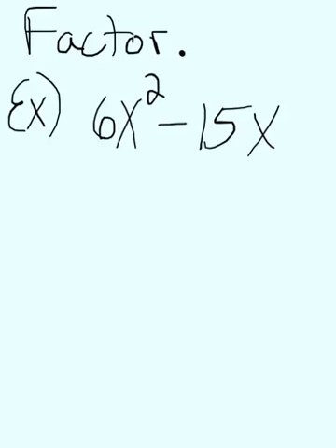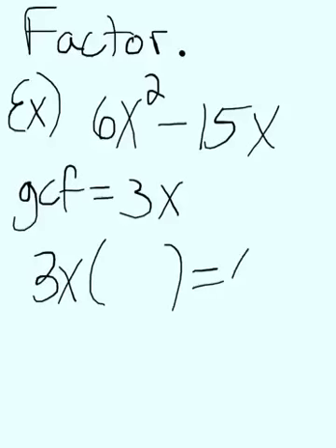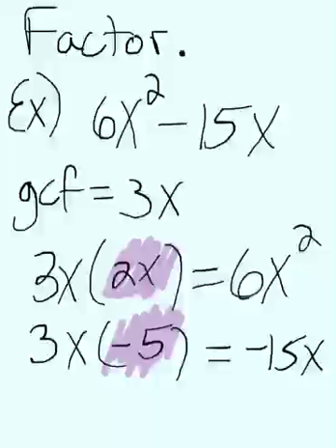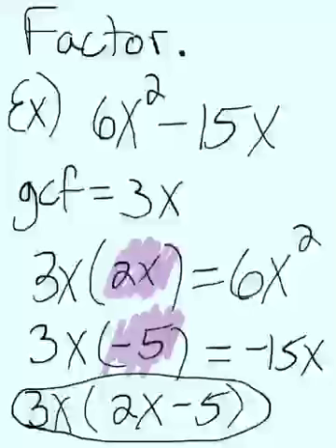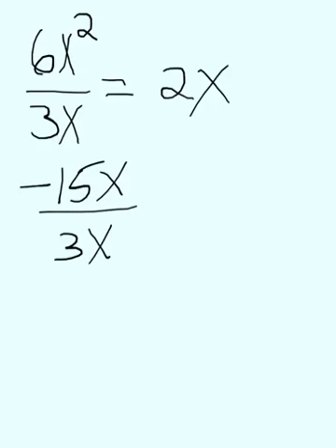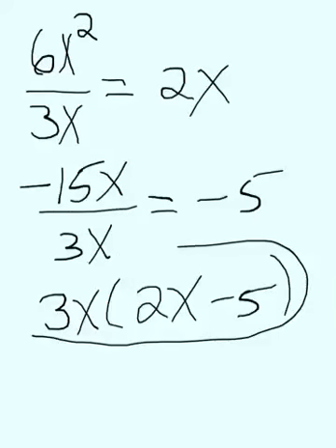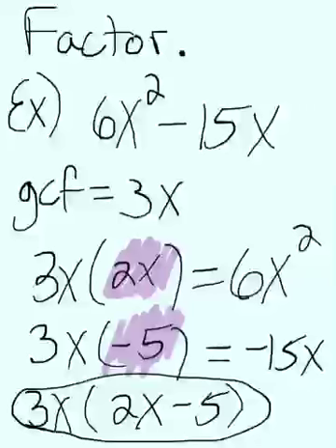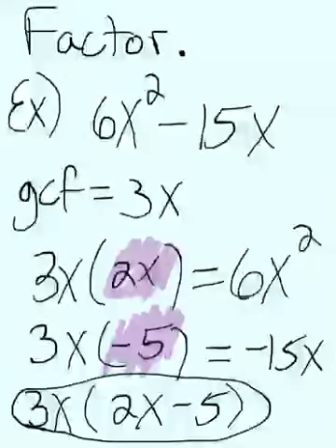Factoring out the GCF example